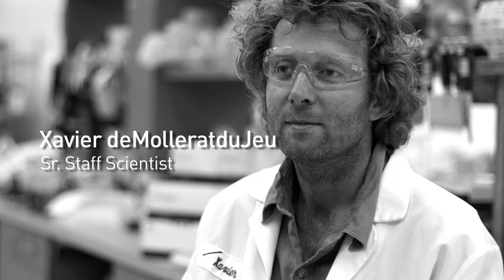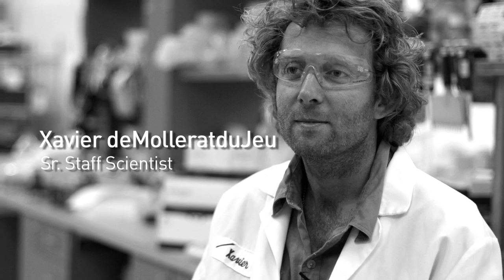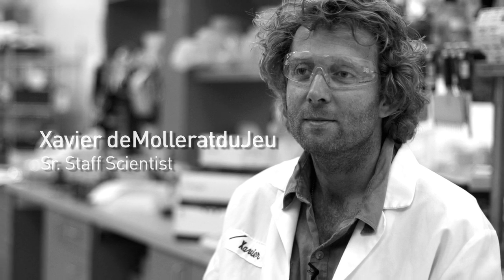Invivofectamine® 2.0 Transfection - Meet the Inventor Series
This is an interview with Dr Xavier deMolleratduJeu from Life Technologies where he discusses his teams scientific discoveries and inventions that lead to products from Life Technologies.

I'm Xavier deMolleratduJeu, I'm a Senior Staff Scientist in R&D Transfections department. We are working on developing new products, transfection products; some including Lipofectamine® 2000 and Lipofectamine® RNAiMAX.

What is this technology and how will it be used?

The new invention that we recently launched is related to transfections, most specifically we are trying to give a tools for researchers to allow them deliver nucleic acid in small animal models. What we found in the past a lot of people use our transfection reagents, like Lipofectamine® 2000... RNAiMAX was the in-vitro in cell lines but we see the field moving towards more physiologically relevant models.

People want to now deliver primary cells; such as neurons, b-cells, t-cells, and ultimately they really wanted to study the gene functions in-vivo, so small animal models such as mouse and rats. And of course may then lead to therapeutics.

So in the past there was really no tools out there to allow them to deliver siRNA or nucleic acid directly to in-vivo mostly because as soon as you put in animal models the blood nucleases will get degraded in nucleic acid then nothing would happen.

So we developed this product that is liposome based that basically can protect the nucleic acid from the digression from the serum in the blood and then allow you to deliver siRNA for example in specific organs. And so the first one we developed was Invivofectamine® 2.0 is mostly designed to deliver siRNA very efficiently in the liver and what we found is that you can deliver almost 90% of the [..] and silence the gene more than 90% for many weeks. So in terms of applications basically because now you do this you can imagine you can now count animals very quickly.

Like with siRNA you can simply go in front of your computer, you say "you know I want to knockout this gene", so I'm going to design an siRNA and in a week you're going to have your siRNA and it's going to be very potent.